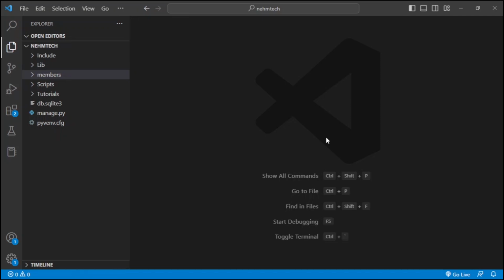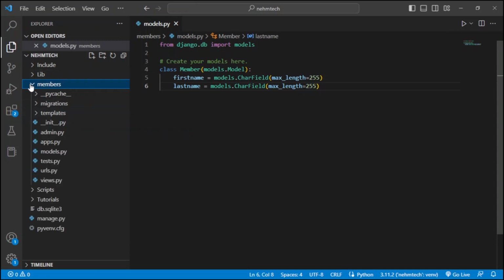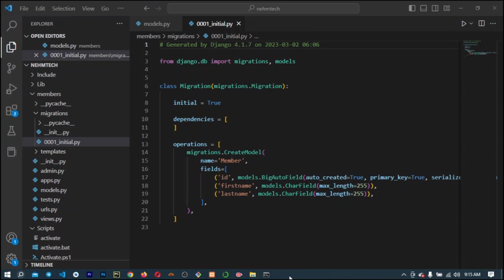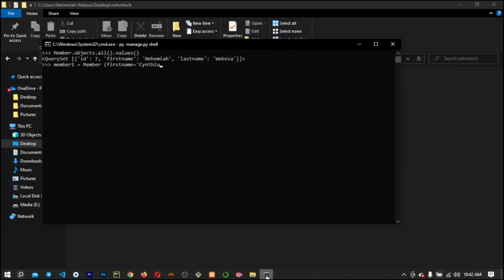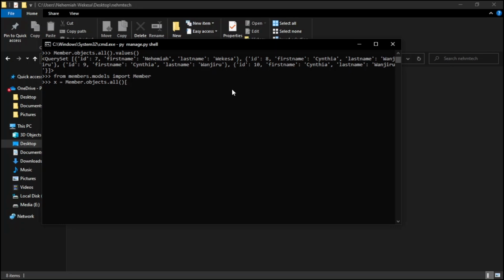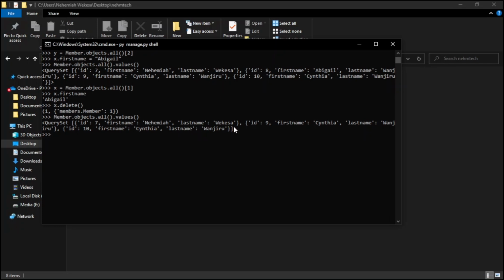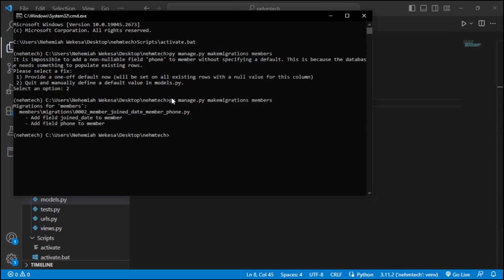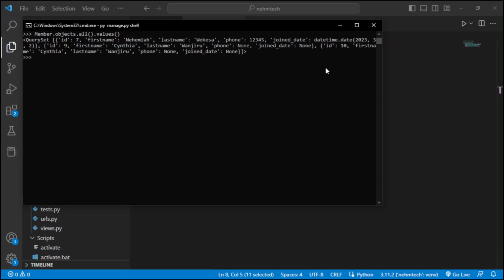DJANGO WEB FRAMEWORK | LESSON 3 | CREATE MODELS, INSERT DATA, UPDATE AND DELETE RECORDS